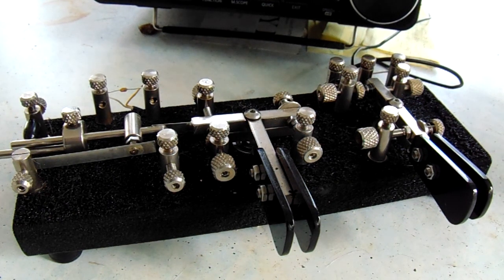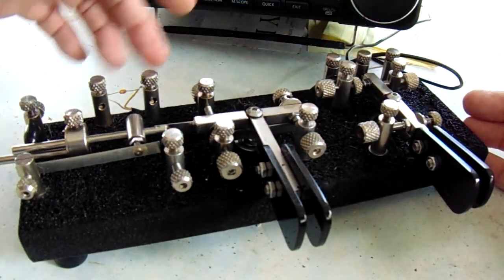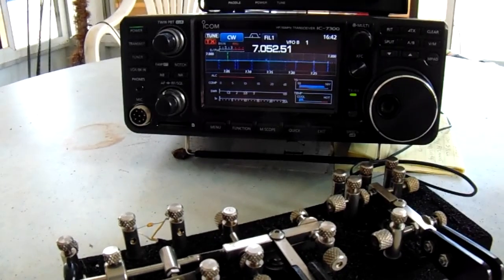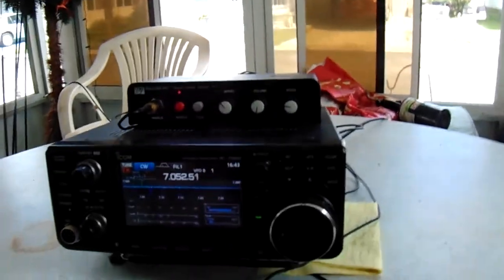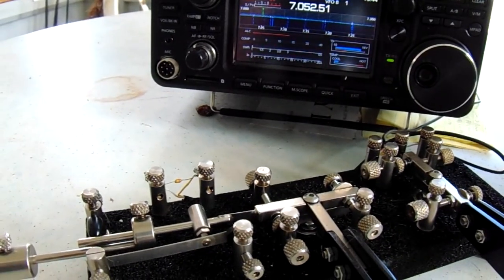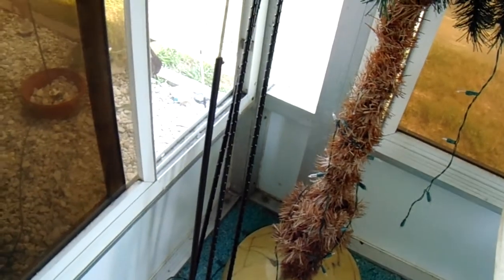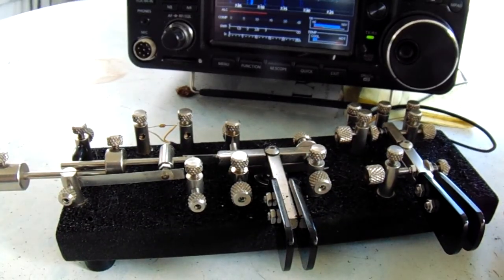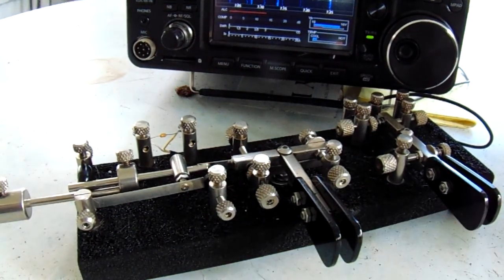KN4YB.com personal key combo with current station Icom IC7300 and MFJ1640 mobile whip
My current setup with my custom key combo Active on 10,17,20,30 and 40 using MFJ mobile whips